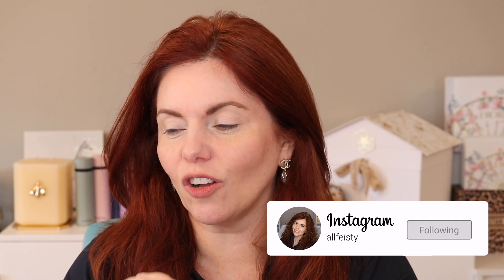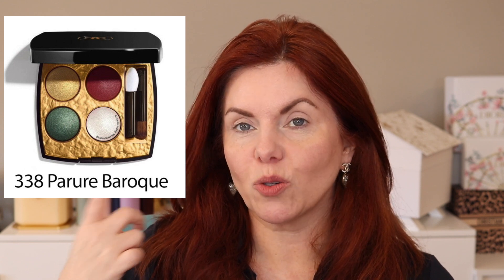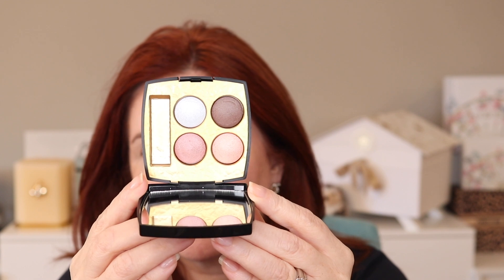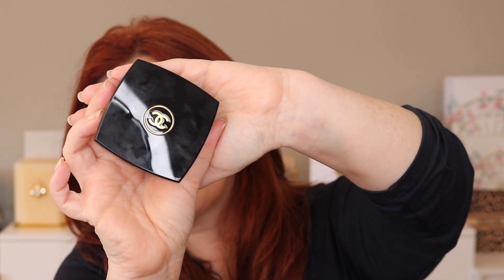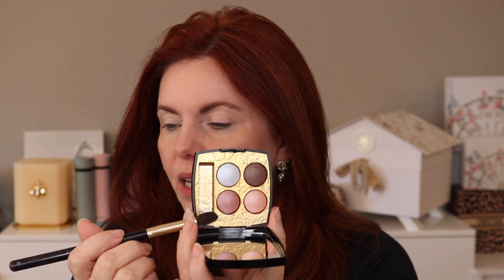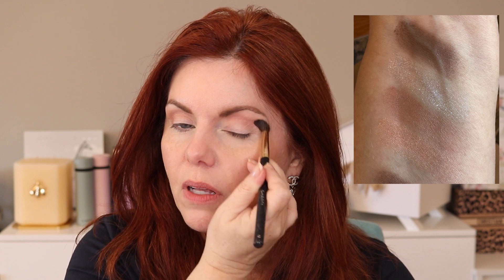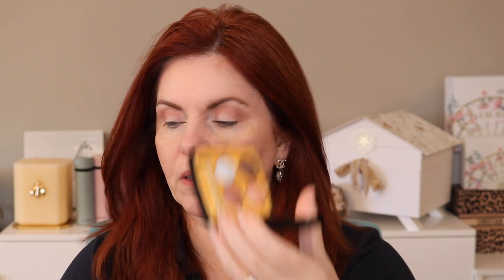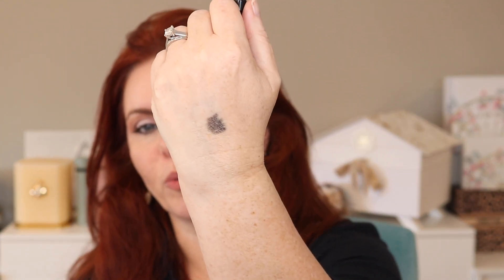CHANEL BYZANCE - The Simple Elegance of the Parure Cristal Palette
Overview - The new Chanel Byzance collection has been released. I bought the Venitienne and Cristal quads and and today will use the Cristal but a beautiful, elegant look.

00:00 Intro
00:12 Overview of Chanel Byzance Collection
00:24 Cristal Quad
00:43 Cristal Quad Swatches
00:55 Other 2 Quads
01:30 Thoughts on the Other Color Stories
02:30 Cristal Details - Packaging
04:30 Eye Look
10:43 Final Look
12:40 Final Thoughts on the Product
13:50 Thoughts on the Recent Different Eyeshadow Releases
14:40 Wrap-up